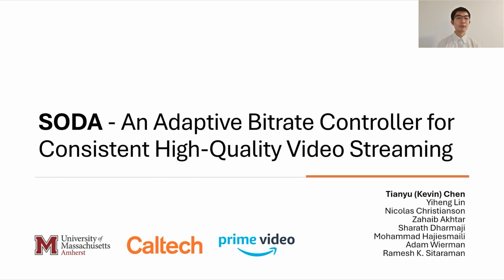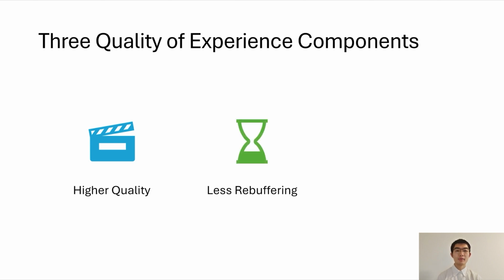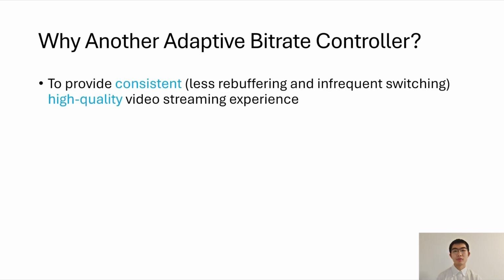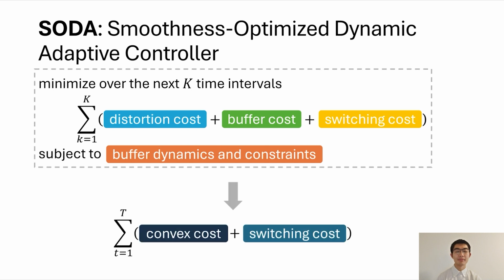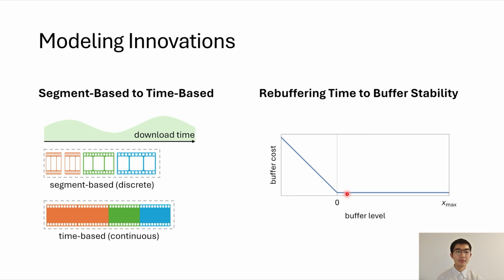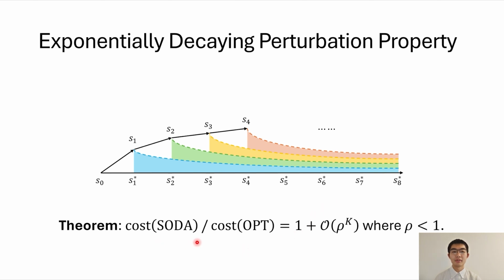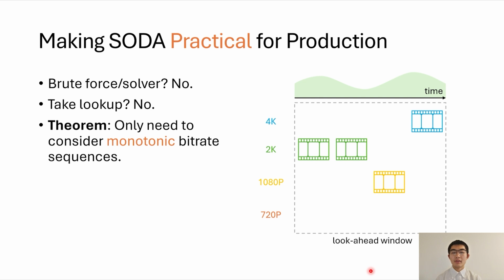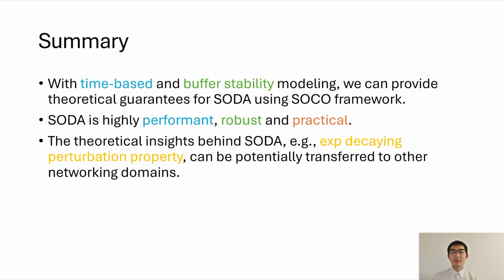SODA: An Adaptive Bitrate Controller for Consistent High-Quality Video Streaming (SIGCOMM'24, 754)